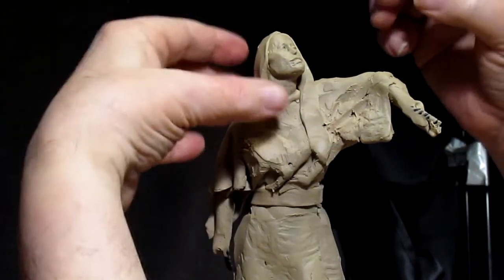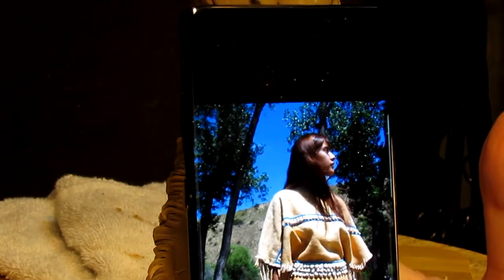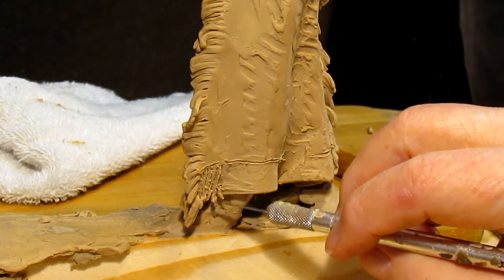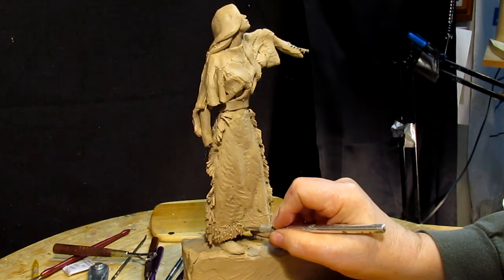My New Instructional DVD Started Working on the Fringe of the Dress